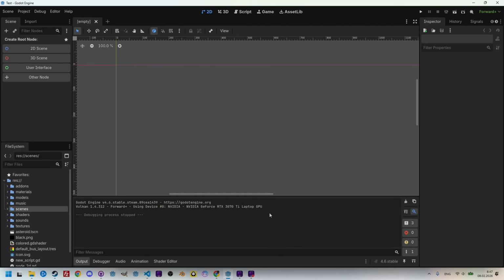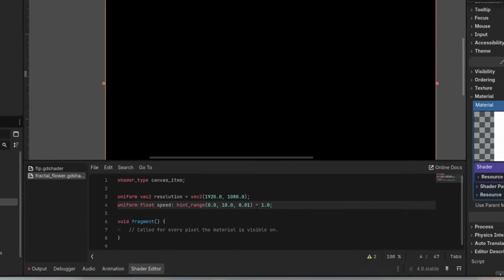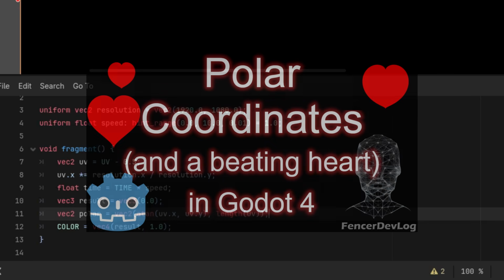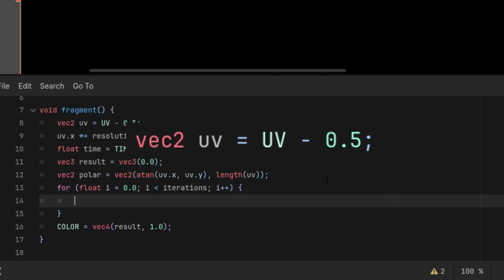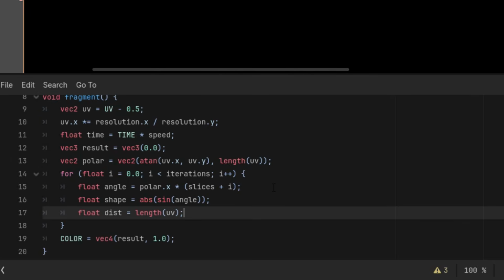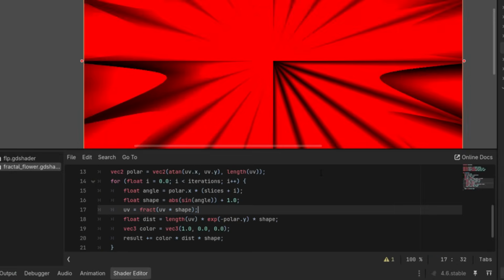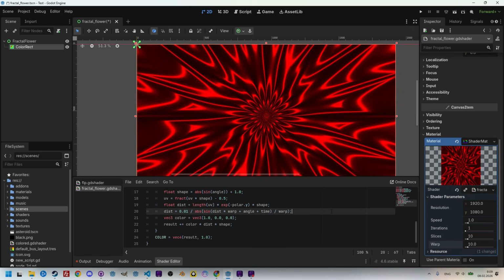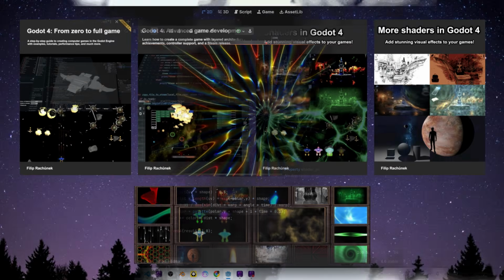Godot 4: Line fractal shader (tutorial)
Hello, everyone! Recently I’ve been experimenting a bit with fractals, and I thought it wouldn’t be a bad idea to create another effect that uses colors changing over time. The result is what you can see in the background right now, and this pattern can be modified in various ways using parameters. And that’s precisely what we’ll be creating in this video.